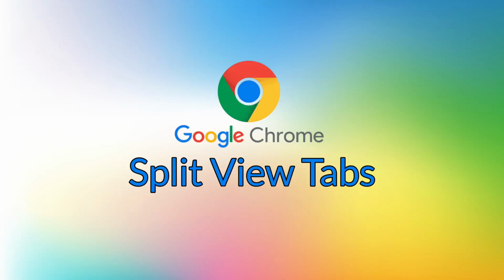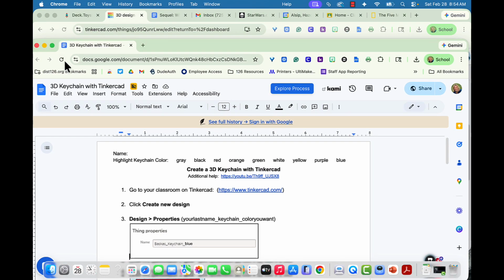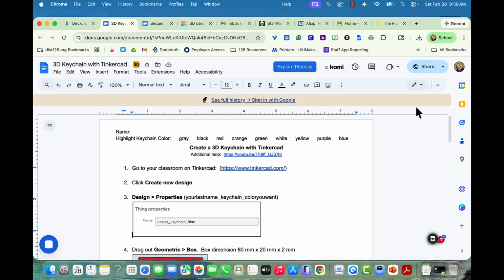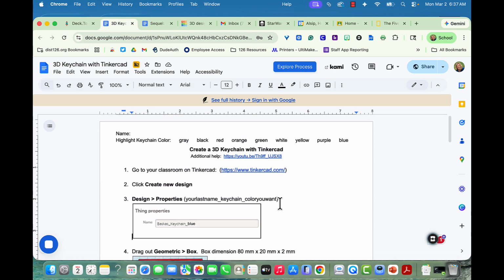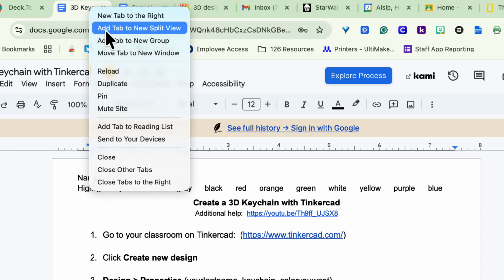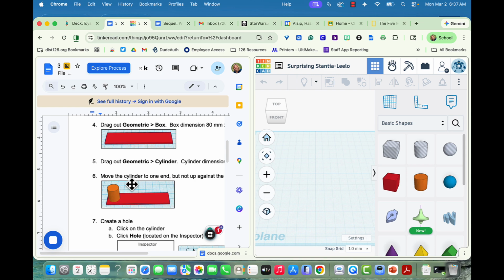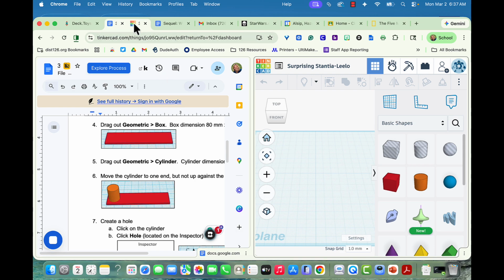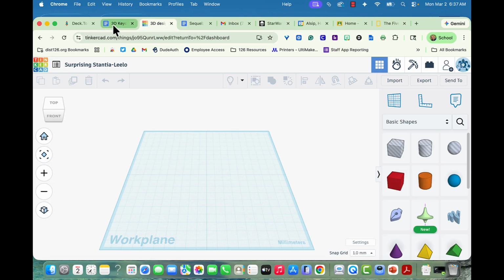Chrome Split Tabs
This tutorial is for anyone using Chrome and who likes to multitask.